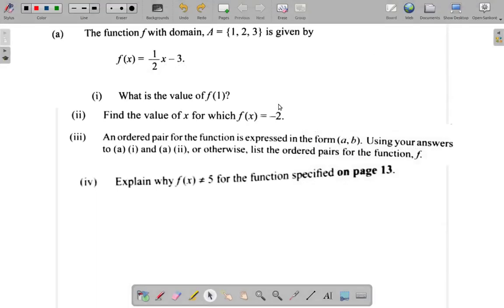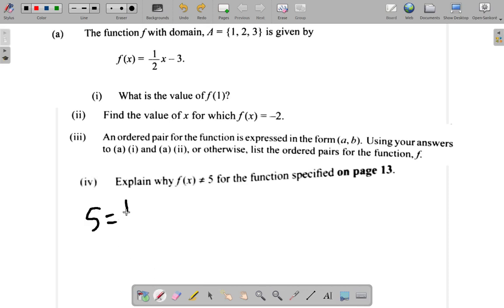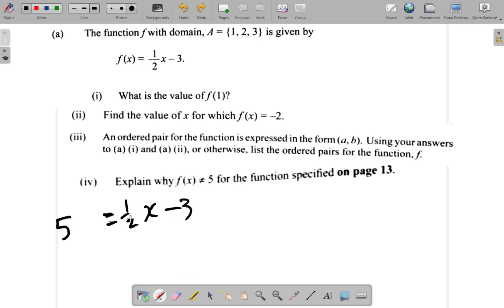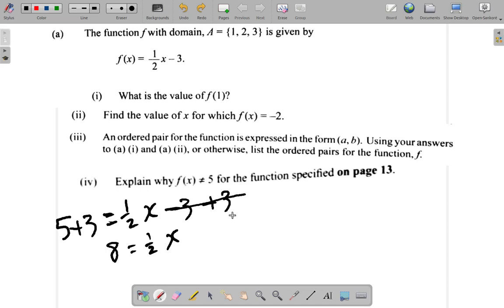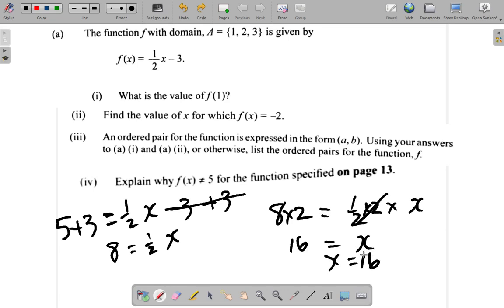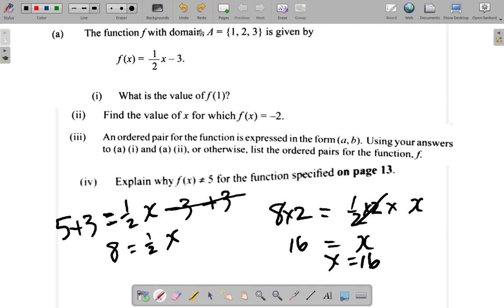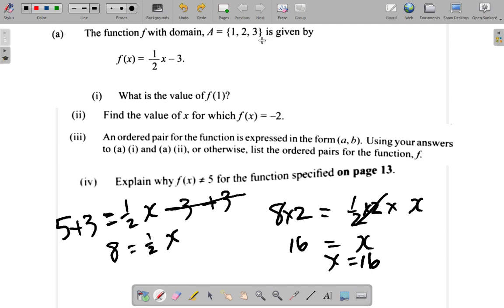CSEC Mathematics Past Paper Solutions May 2018 Question 4 a iv